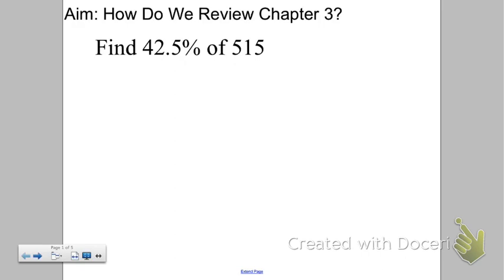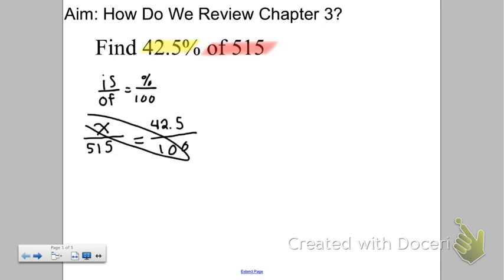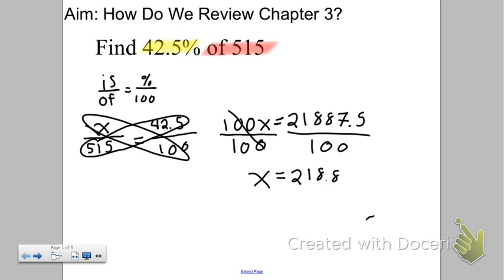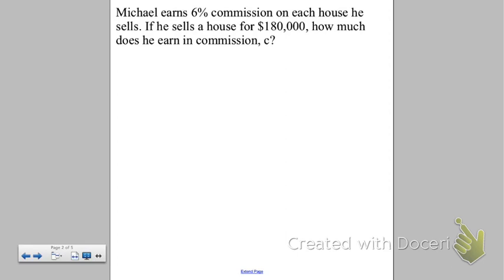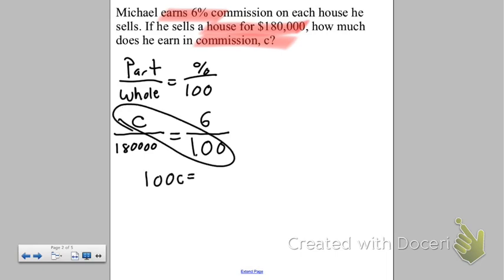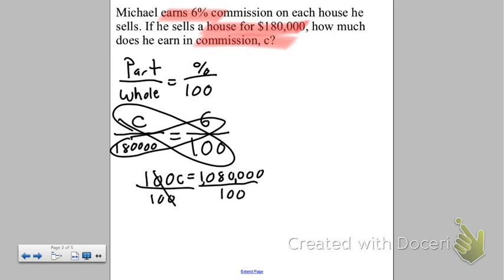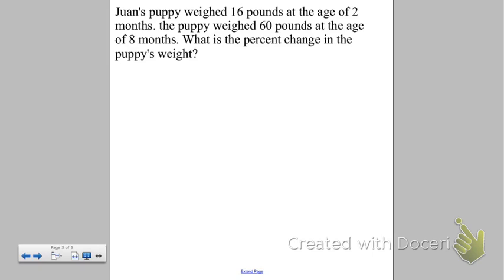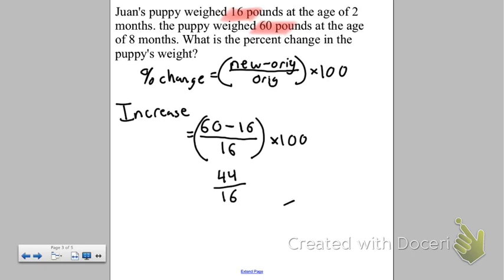Grade 7 Video 3.7 Review Chapter Three